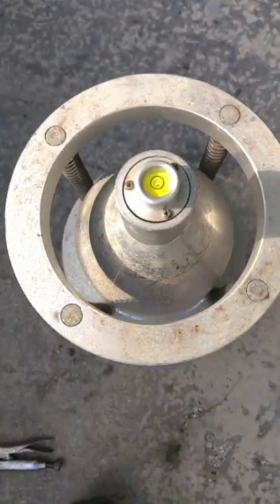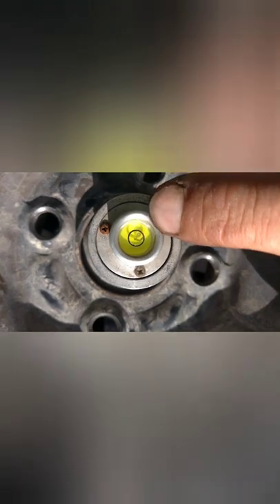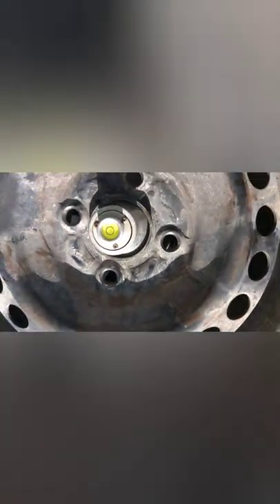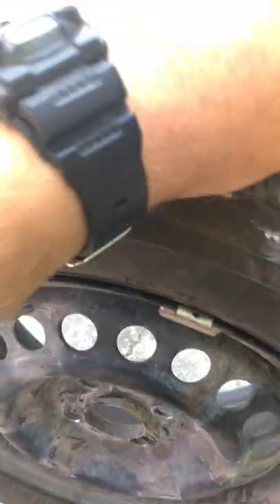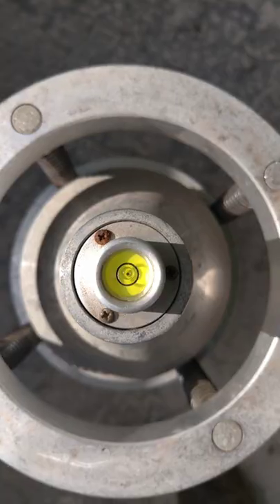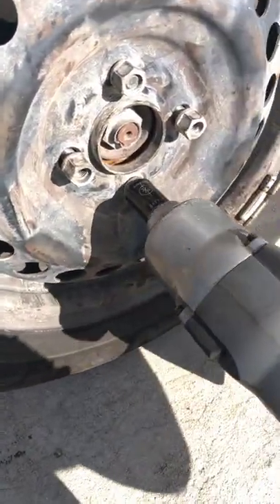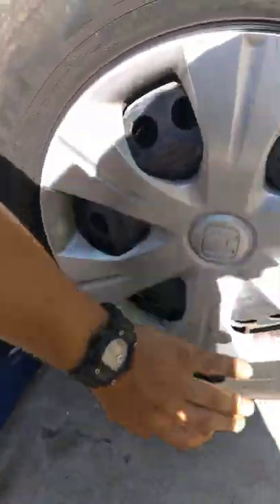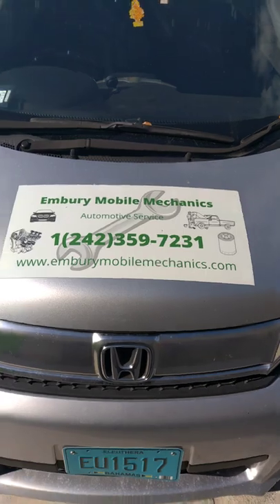How to Balance a Wheel Yourself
Balancing a Car Wheel at
Home